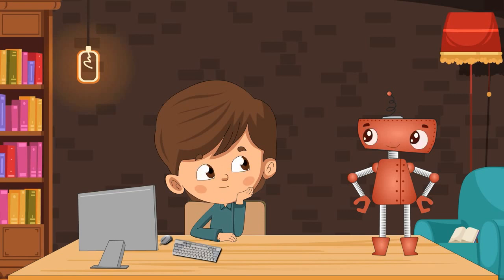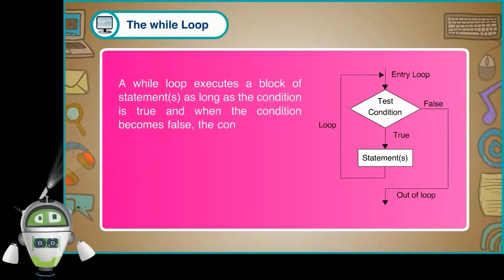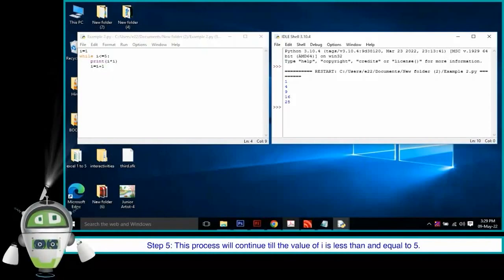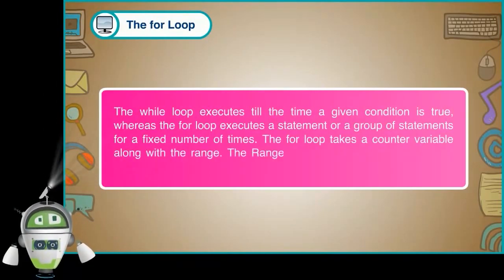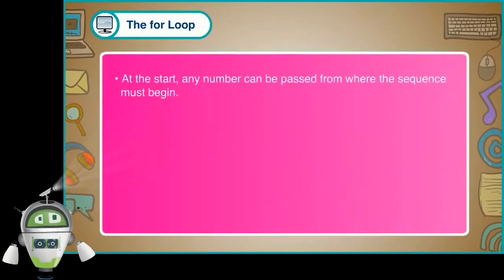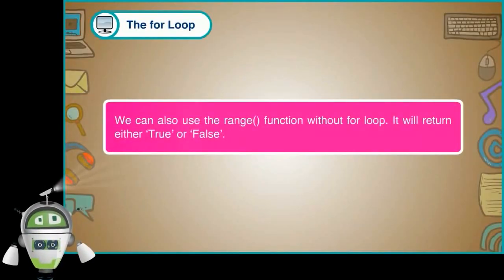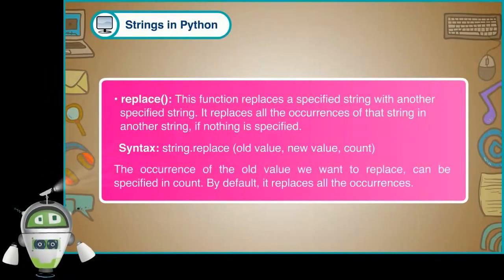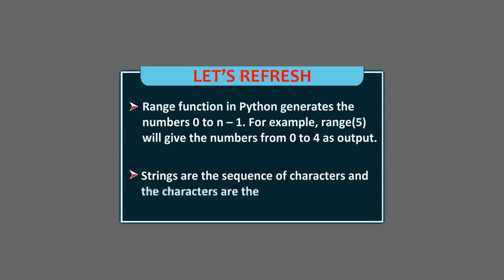Loops in Python | Looping Statements | The While Loop | Infinite Loop | Strings in Python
This video from Blueprint Digital Videos explains Loops in Python. In this video We will learn Looping Statements, The While Loop, Infinite Loop, The for Loop and Strings in Python.